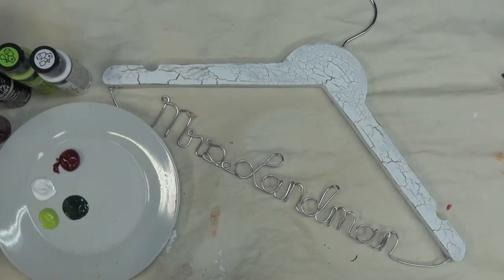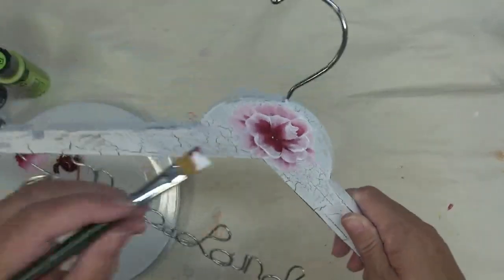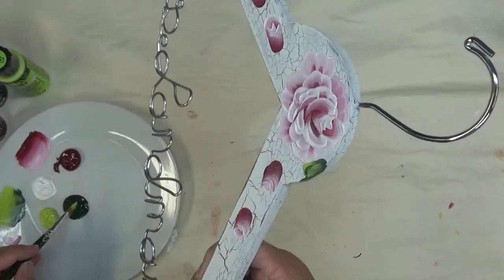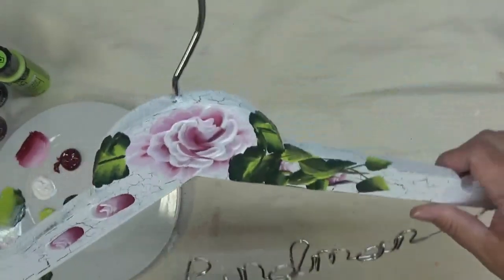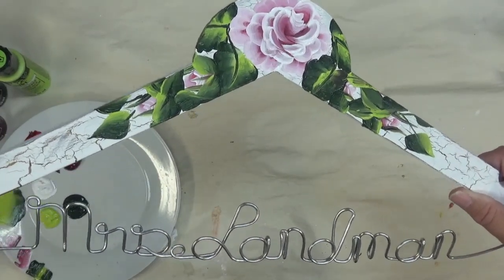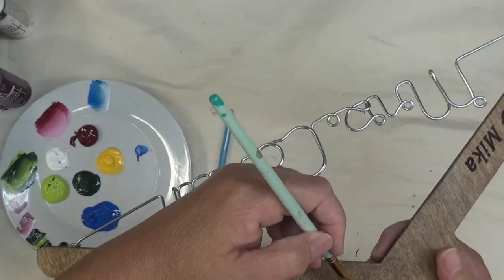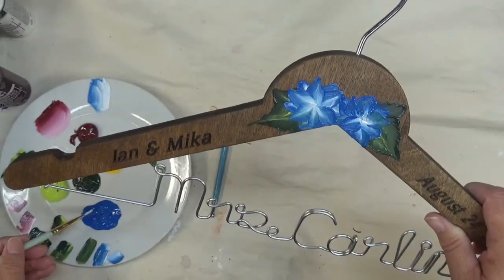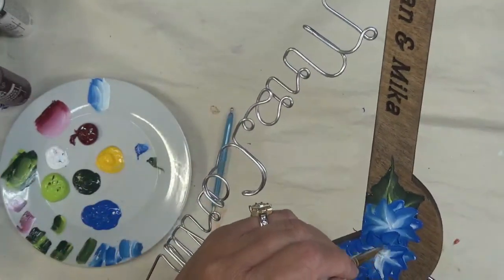Painted Wedding Dress Hangers | Bride Coat Hanger | Aressa | 2019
Painted wedding dress hangers are awesome to hang your wedding dress from. A bride coat hanger makes the perfect gift for a bridal shower.

If you are planning a wedding doing diy wedding hangers is a great way to save money.  The bride will love the hangers.

A personalized bride hanger is a nice keepsake for her to remember the special day by.  You can also make bridesmaid hangers for all of the girls in the wedding.

These two hangers are painted with FolkArt Enamels and Multi-Surface paints.  My hangers are handmade and are a nice quality bridal hanger.

Plaidonline.com

Paint

Wicker White
Berry Wine
Thicket
Moon Yellow
True Blue

Amazon

Paint Brush

12 Flat Brush
8 Flat Brush

Wondershare Filmora9